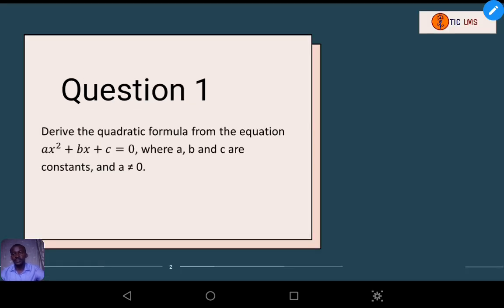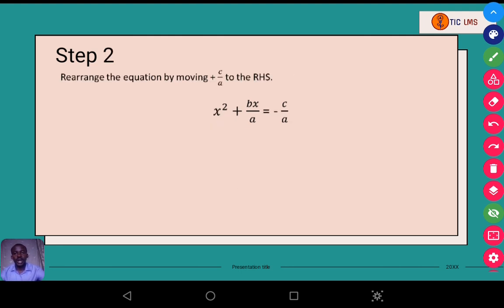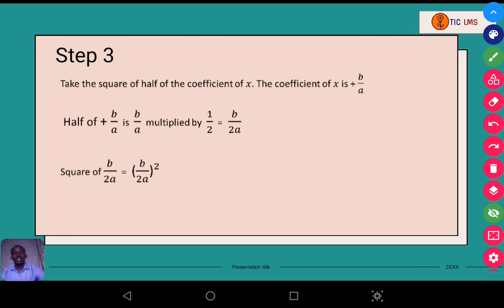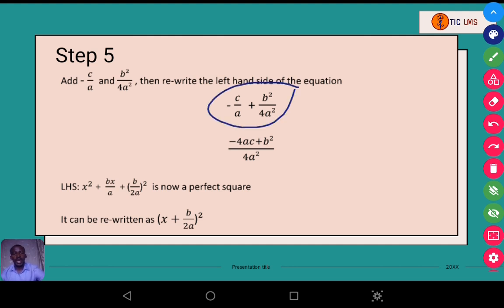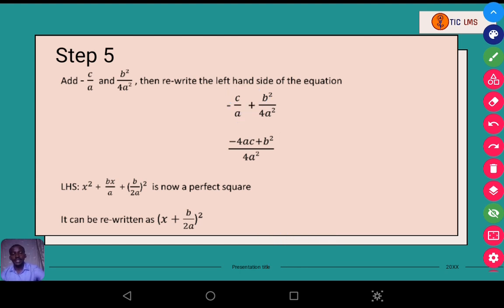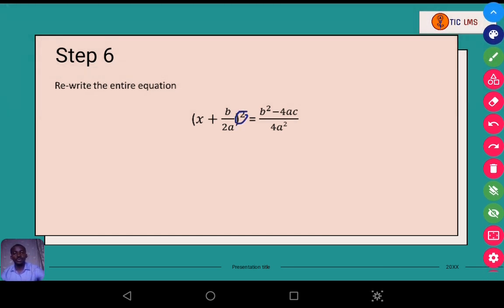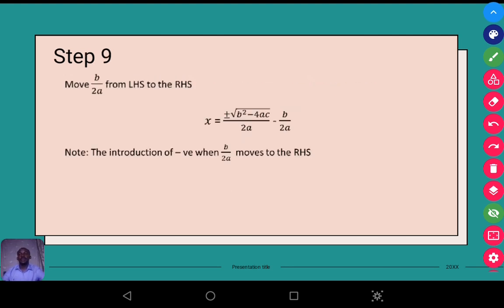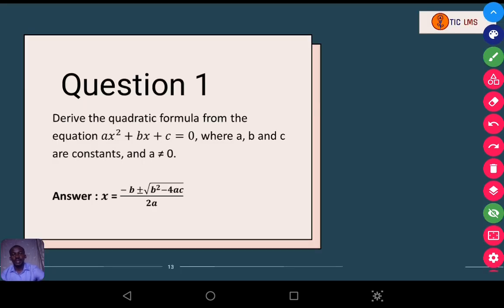Quadratic Equations - Formula Method 1